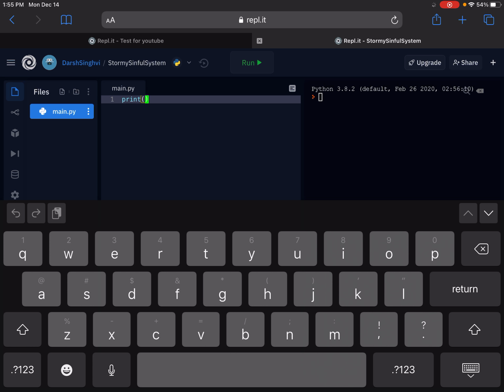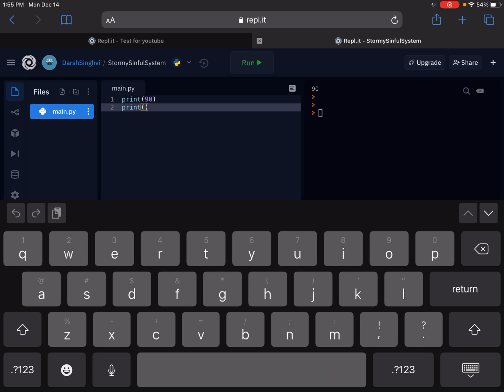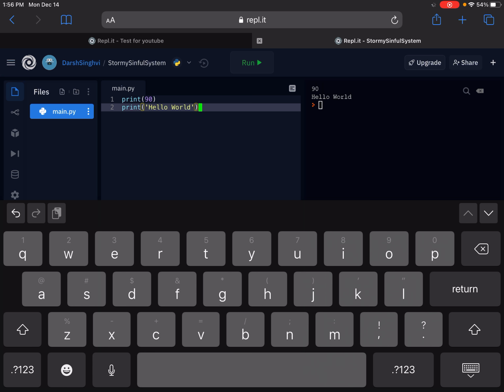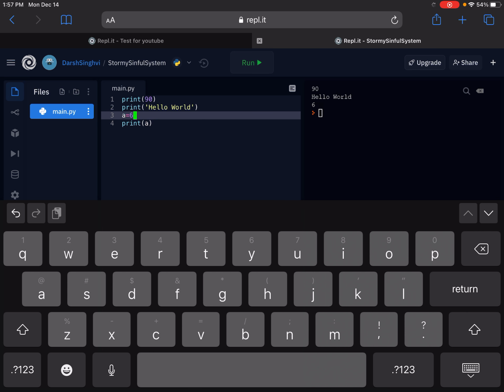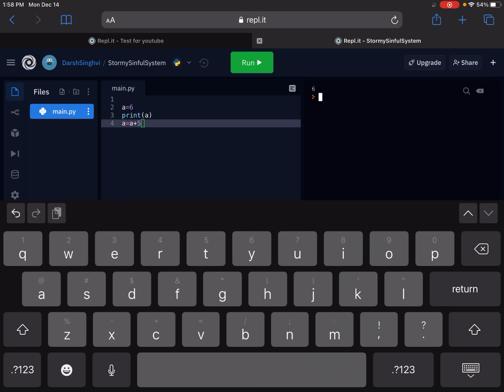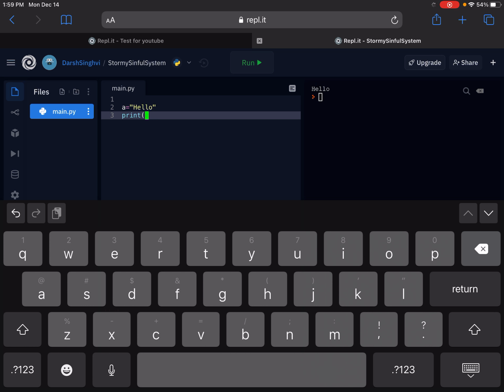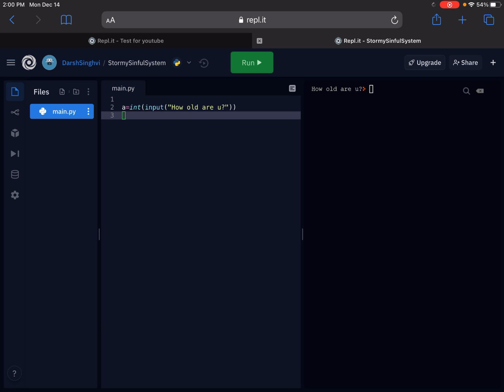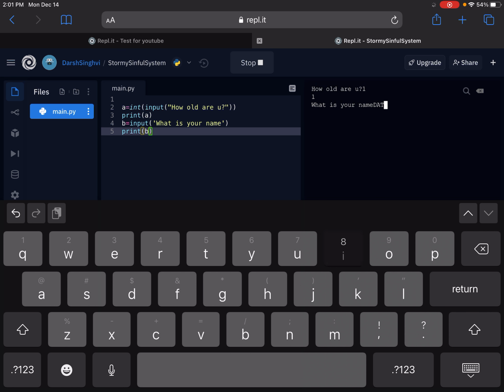Basics of Python - Part 1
This video tell all the basic of python. The basic are divided by 2 video.